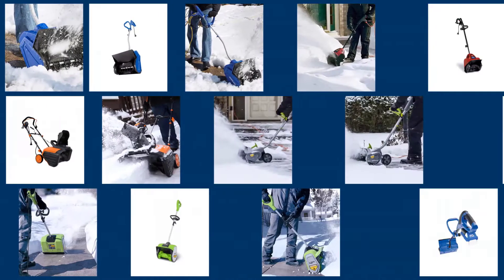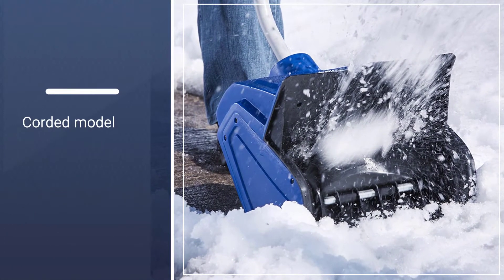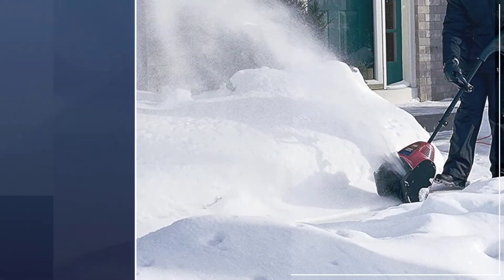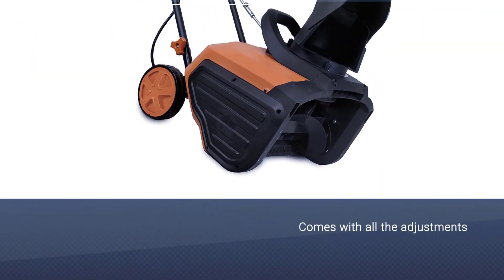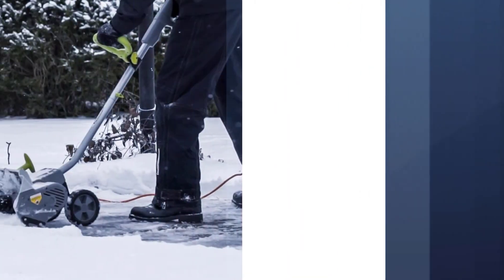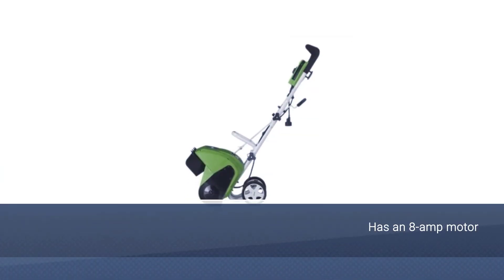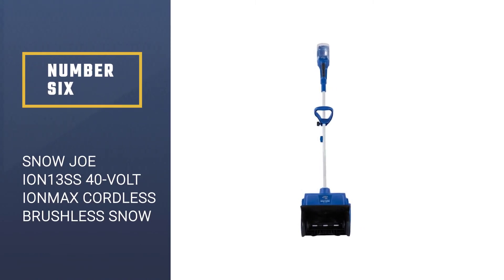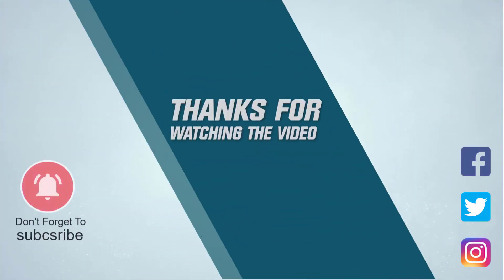Top 6 Best Small Snow Blowers Review in 2023 - Perfect Models for Any Budget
Links to the best small snow blowers listed in this review video:
► 1. Snow Joe 323E 13-Inch 10-Amp Electric Snow Shovel
► 2. Toro 38361 Power Shovel 7.5 Amp Electric Snow Thrower
► 3.  WEN 5662 Blaster 13.5-Amp 18-Inch Electric Snow Thrower
► 4. Earthwise SN70016 Electric Corded 12Amp Snow Shovel
► 5. Greenworks 8 Amp 12 inch Electric Snow Shovel

🕝Timestamps🕝

0:13 - Introduction
0:24 - Snow Joe 323E 13-Inch 10-Amp Electric Snow Shovel
1:05 - Toro 38361 Power Shovel 7.5 Amp Electric Snow Thrower
1:50 - WEN 5662 Blaster 13.5-Amp 18-Inch Electric Snow Thrower
2:37 - Earthwise SN70016 Electric Corded 12Amp Snow Shovel
3:24 - Greenworks 8 Amp 12 inch Electric Snow Shovel
4:05 - Snow Joe iON13SS 40-Volt iONMAX Cordless Brushless Snow Shovel Kit

★What is a small snow blower?
A snow blower or snow thrower is a machine for dispensing with snow from a zone where it isn't required, for instance, a parking space, walkway, road, railroad track, ice field, or runway. Smaller snow-blowers like these are still appropriate for most tasks, as long as they have a high-enough intake, but they are likely to move fewer pounds of snow per minute.